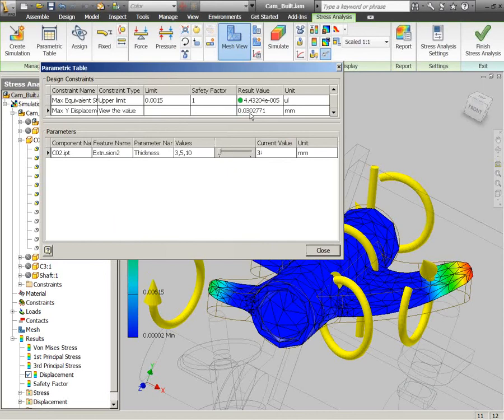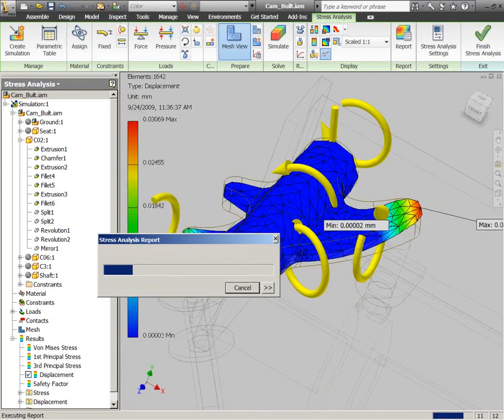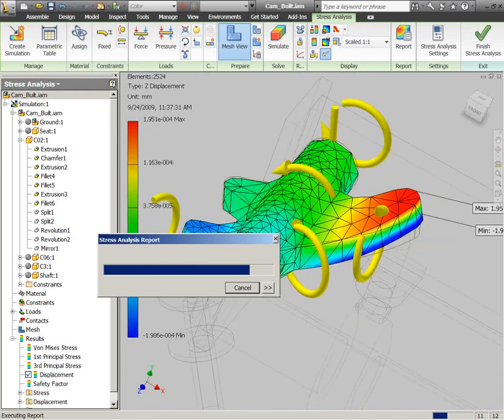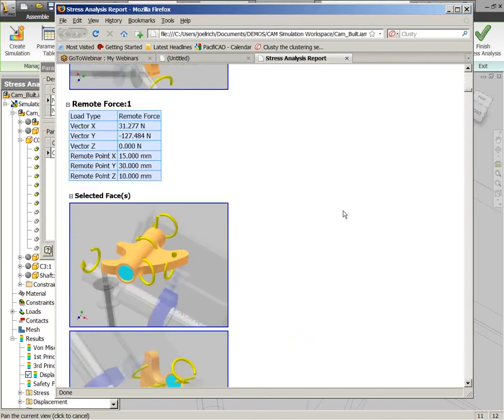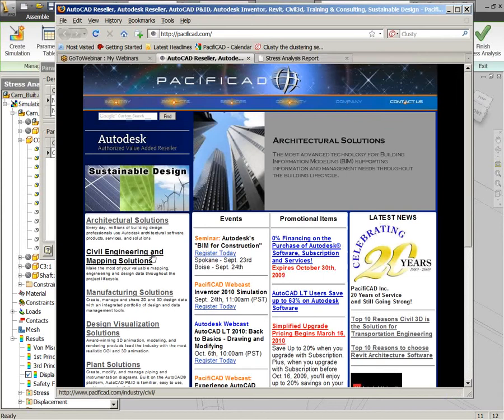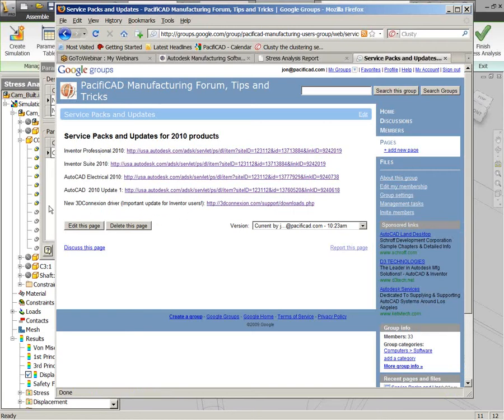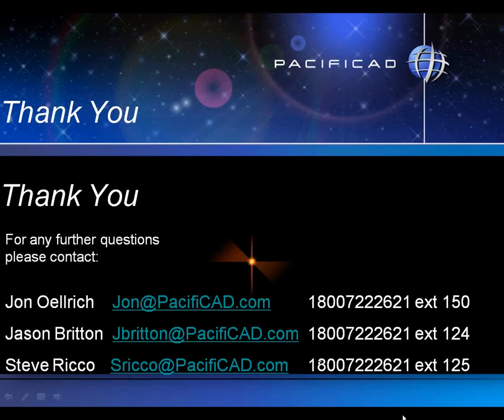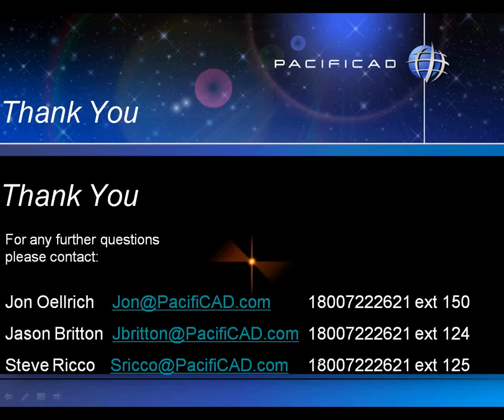simulation and stress analysis of cam system clip 4